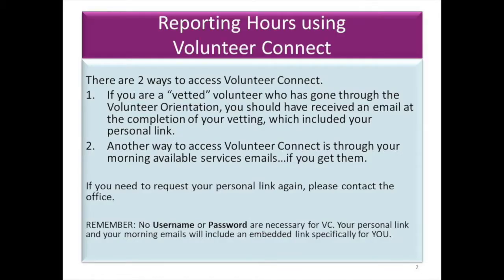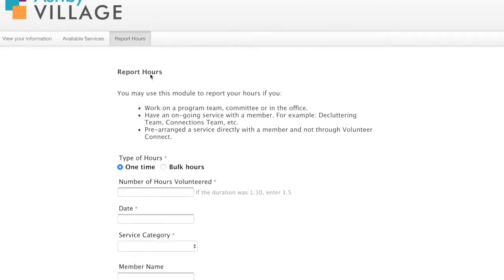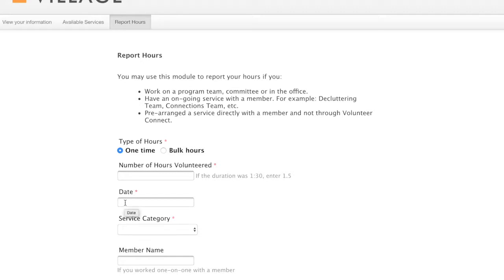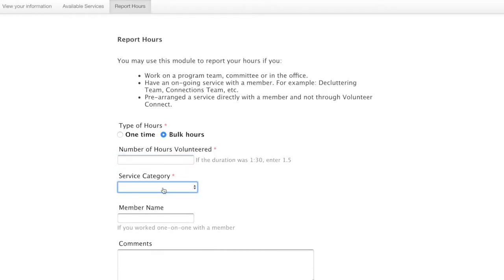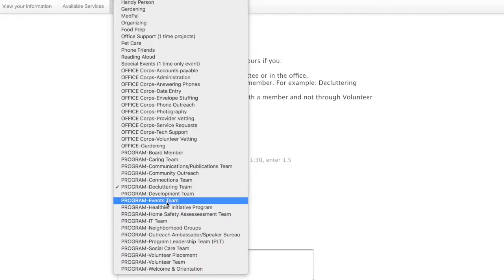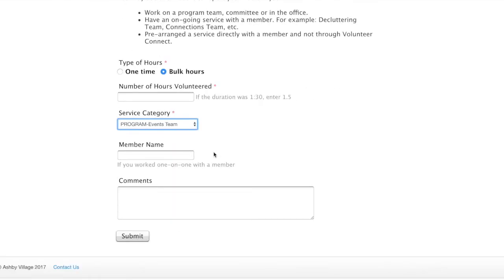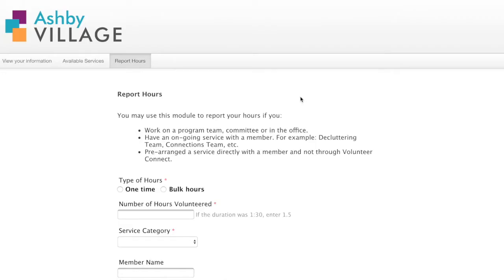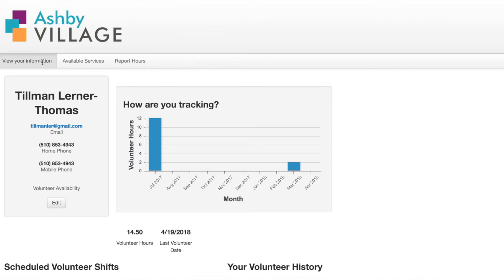Ashby Village Volunteer Connect Reporting Hours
Welcome to Volunteer Connect, the online tool for all Ashby Village volunteers.

This video tutorial will help guide you on how to report your hours if you work on a program or team, in the office, or have agreed to an on-going service directly with a member.

There are 2 ways to access Volunteer Connect.
1. If you are a “vetted” volunteer who has gone through the Volunteer Orientation, you should have received an email at the completion of your vetting, which included your personal link.
2. Another way to access Volunteer Connect is through your morning available services emails…if you get them.

If you need to request your personal link again, please contact the office.

Click on video to get started.